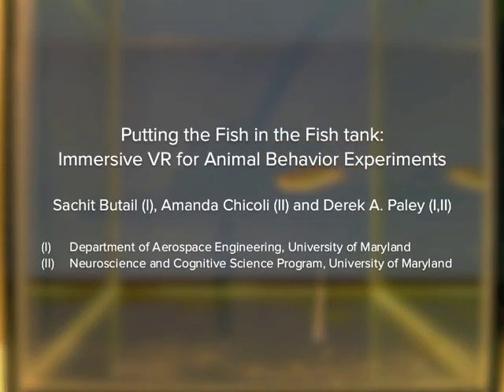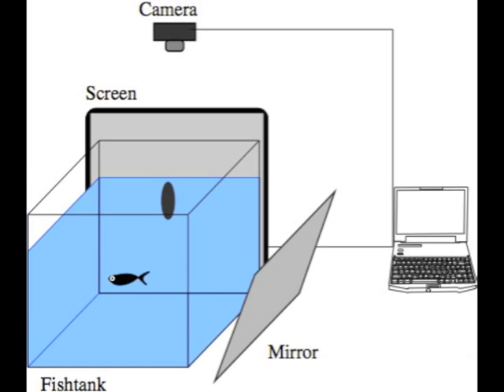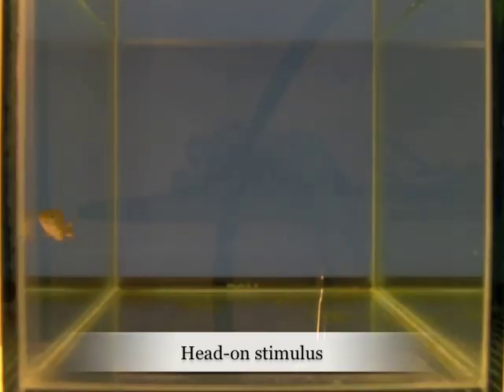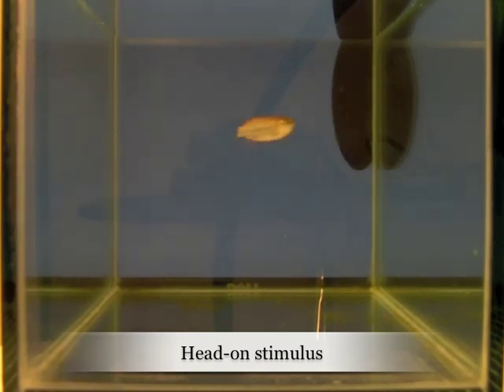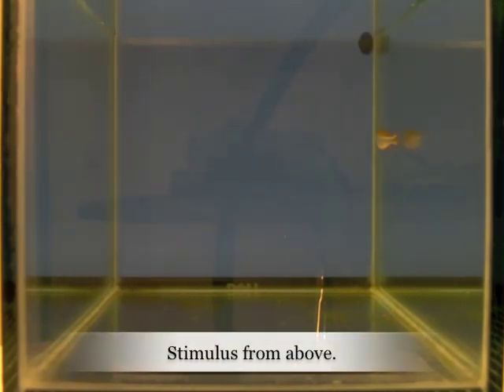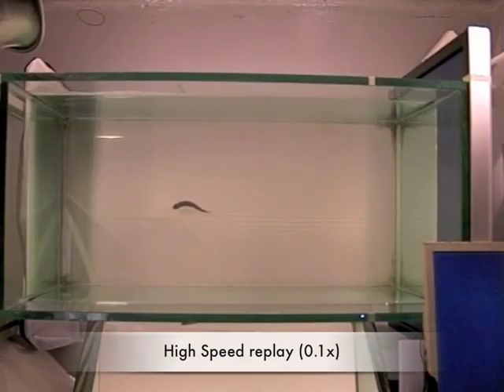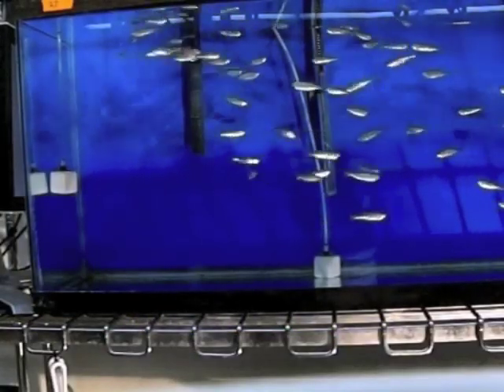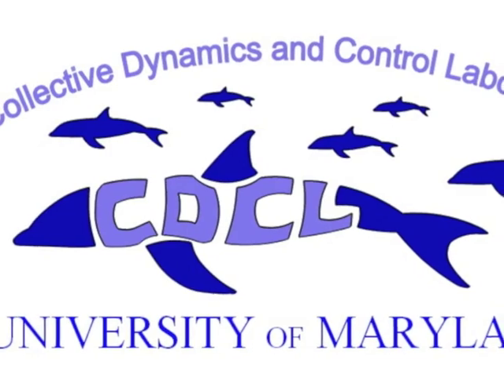CDCL Virtual Reality for Behavioral Experiments in Fish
Graduate students in the Collective Dynamics and Control Laboratory at the University of Maryland have applied tools from computer vision, estimation theory, and animal behavior to create a virtual-reality framework for behavioral experiments in fish. The framework uses a real-time tracking system to target artificial looming stimuli at the precise 3D position of a swimming fish.